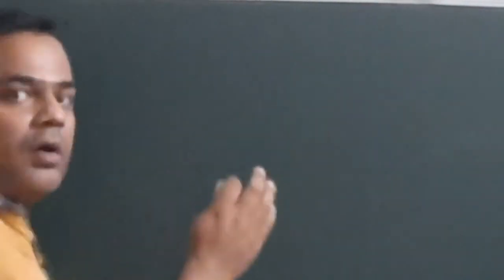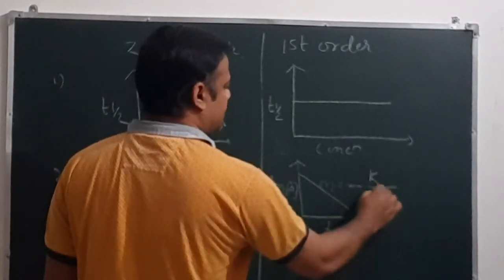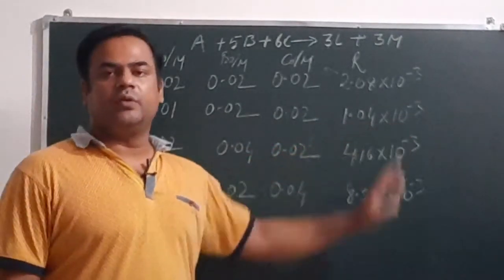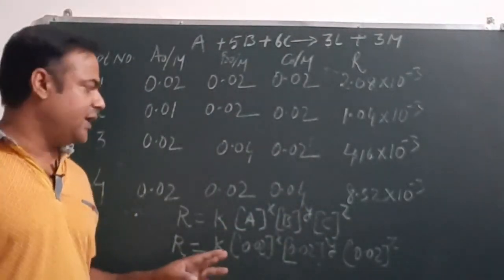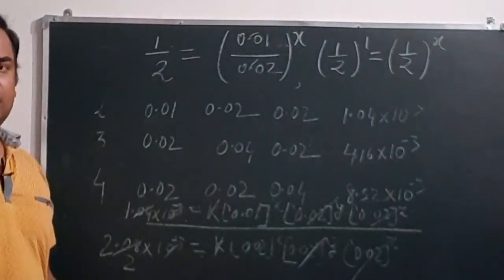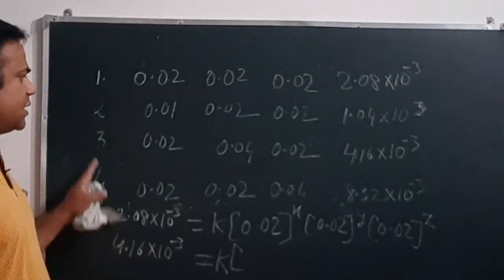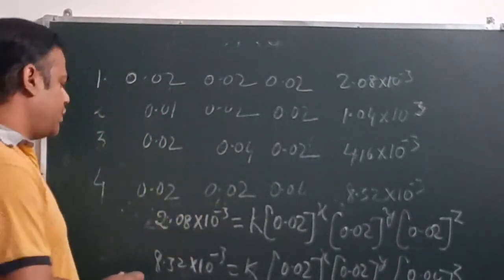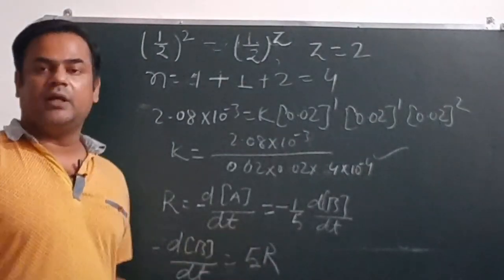Recap video of chemical kinetics